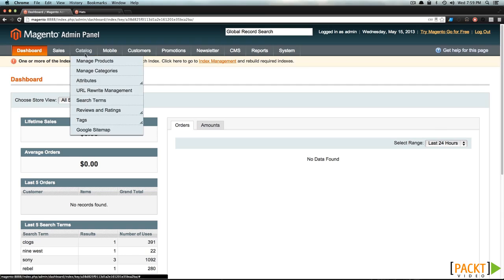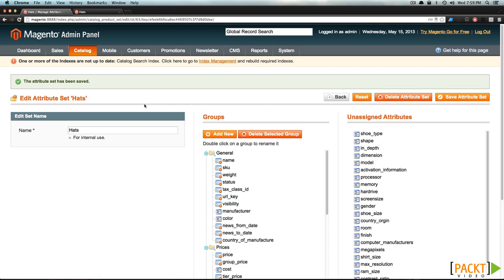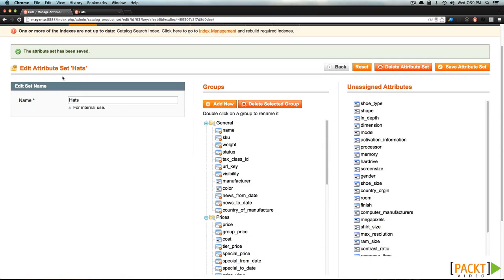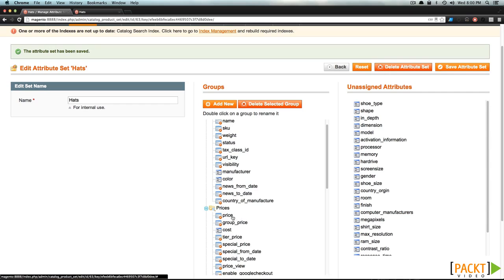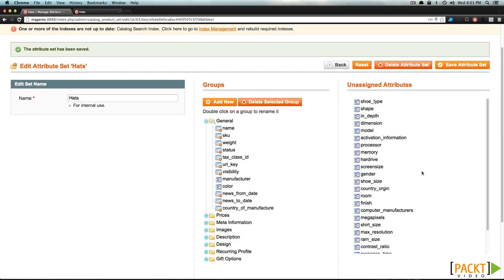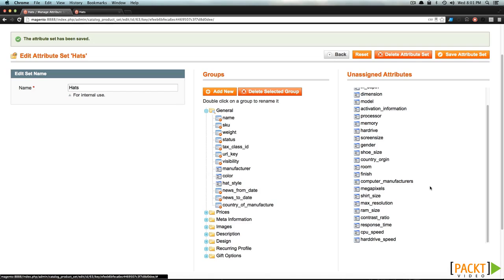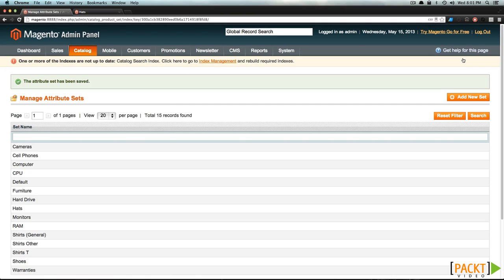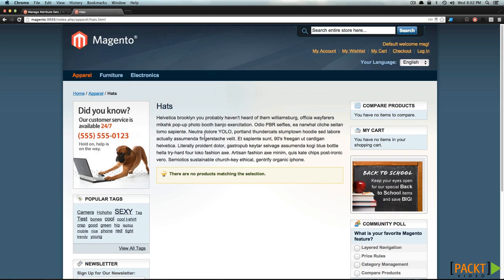005 Creating Attribute Sets